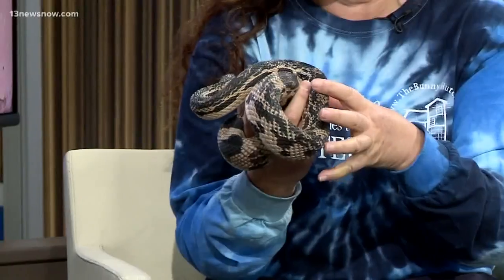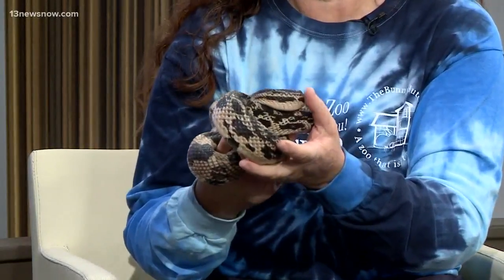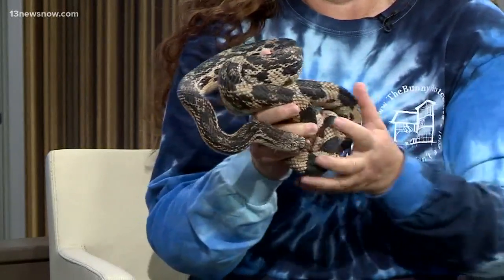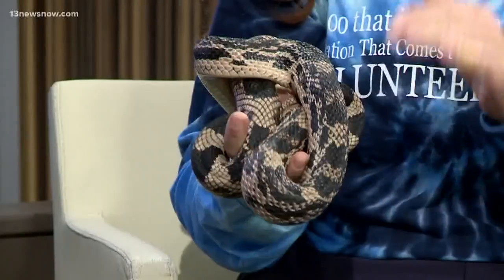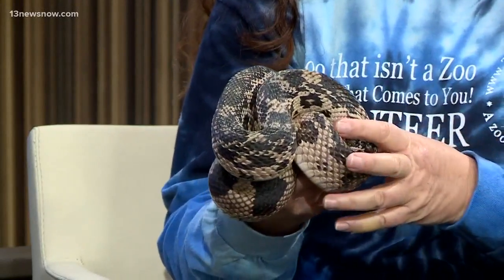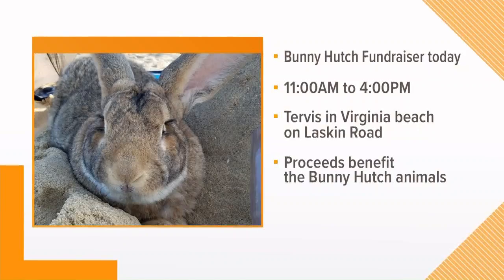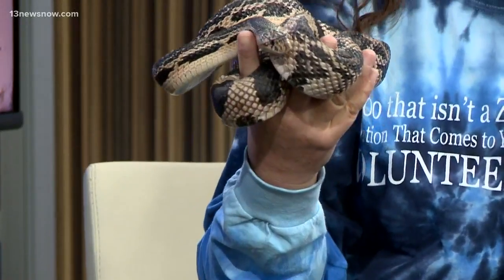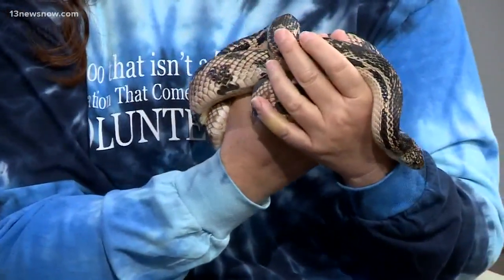Shelter Sunday: Meet Gravel the Northern Pine Snake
Looking to adopt a reptile? Meet Gravel the Northern Pine Snake. He's available for adoption at the Bunny Hutch.